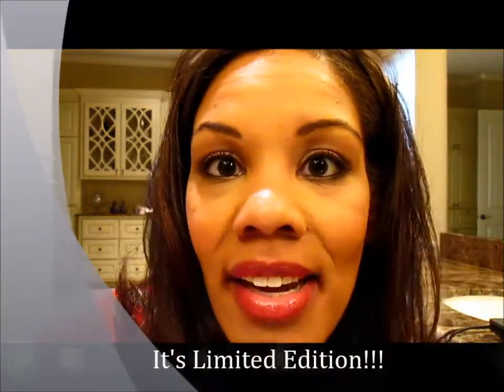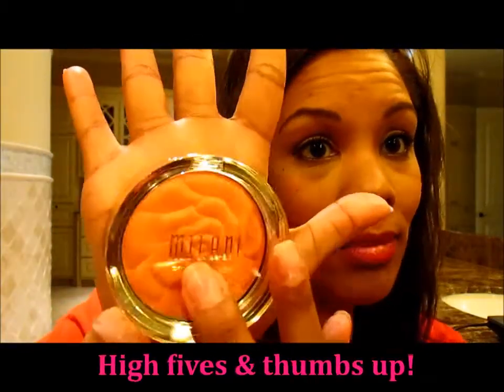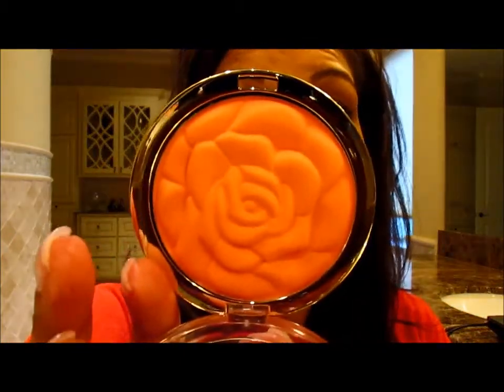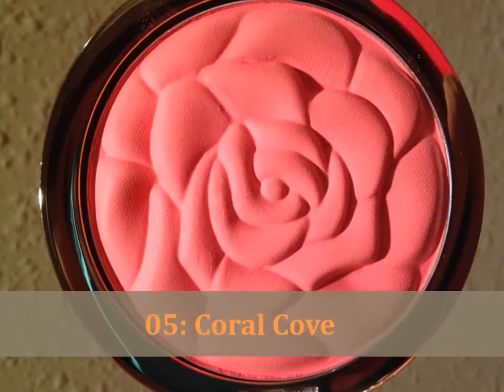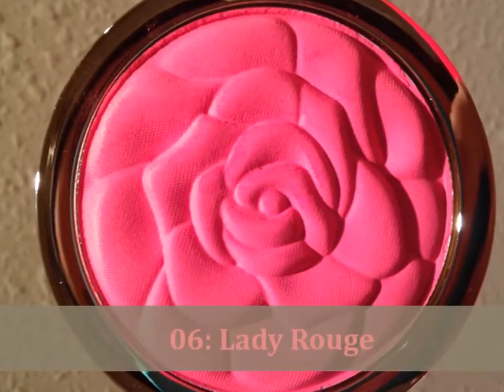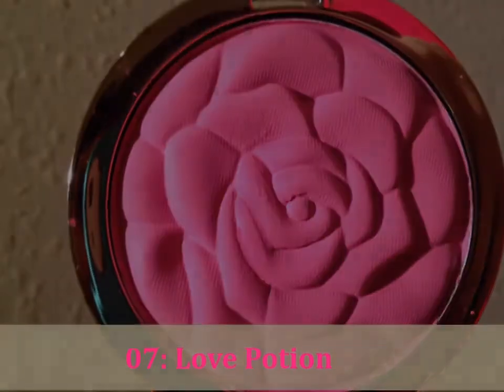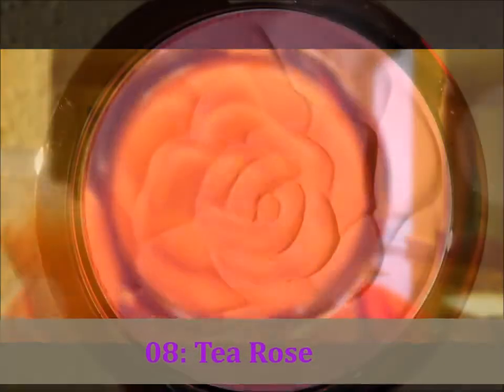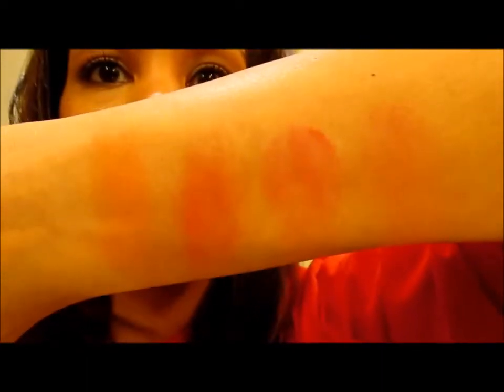Milani Limited Edition Rose Blushes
Hi Beauties!!! The Krazy Sisters SCORED...again! We ordered the new LIMITED EDITION Spring 2014 Milani Rose Blushes They are still available at the site under the "Makeup" tab and "Limited Edition" section. They are $7.99 each and every color is still available!!! (oh, and any orders over $30 is FREE Standard Shipping!)

In case you were wondering: These are powder blushes.  They are NOT baked blushes like the permanent line of Milani blushes.

05 Coral Cove
06 Lady Rouge
07 Love Potion
08 Tea Rose

They have also been spotted at Walgreens and CVS.  Good Luck on your hunt and Happy Shopping!!!